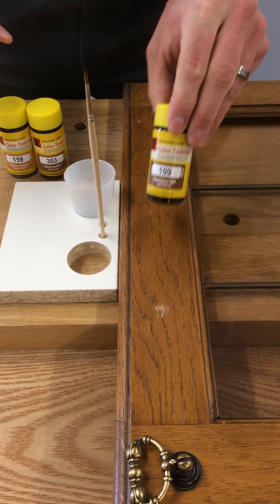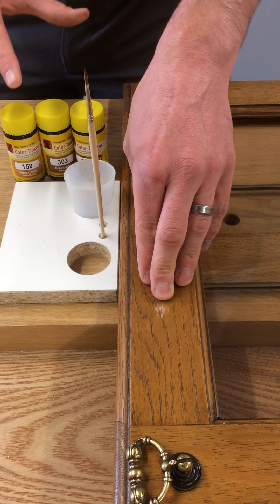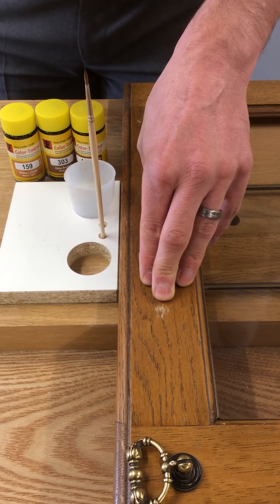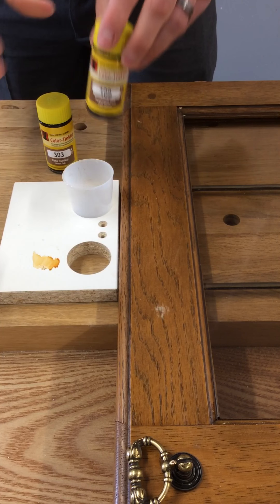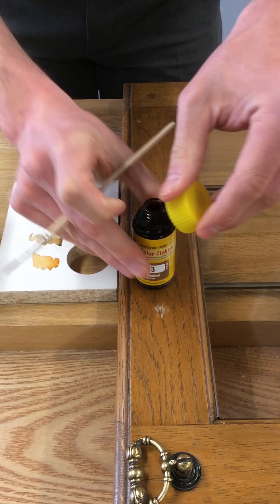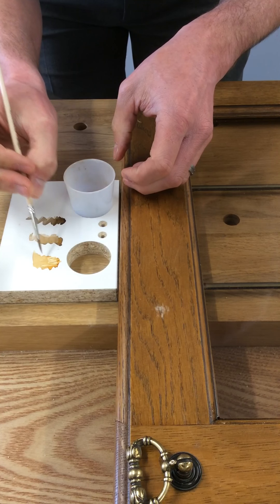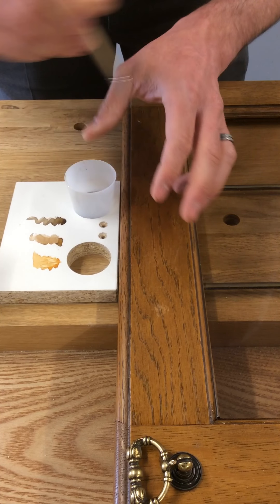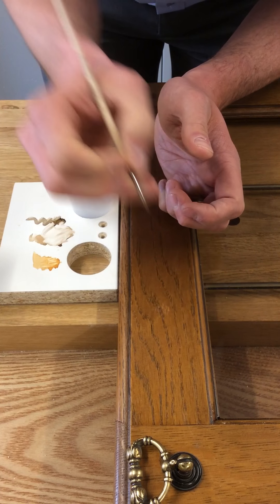KO220 Touch-Up Dye Demonstration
Demonstration on how to use the Konig KO220 Touch-Up Dye pots.

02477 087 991